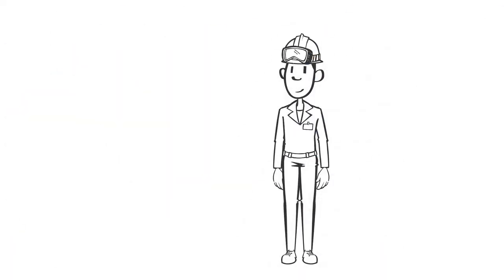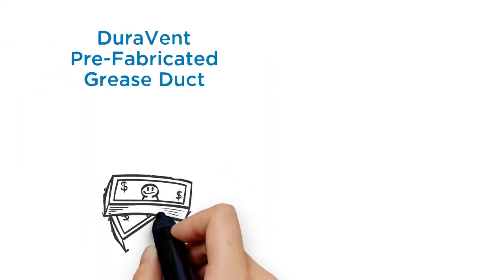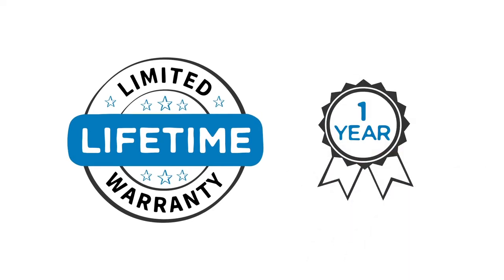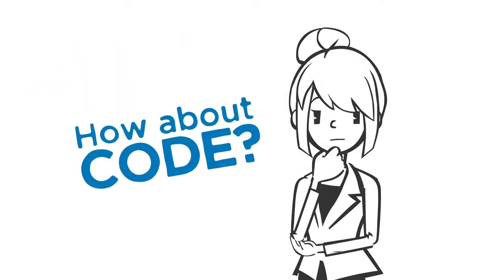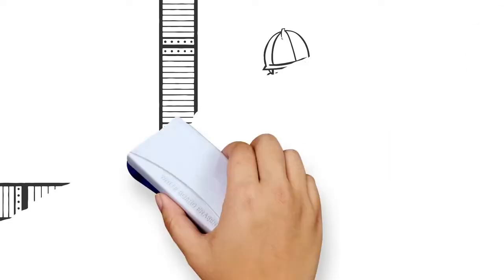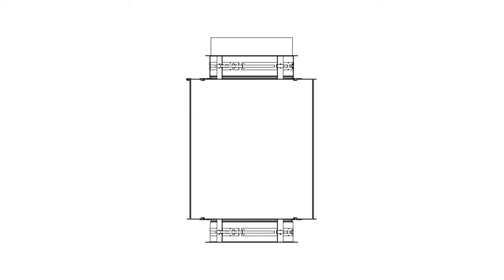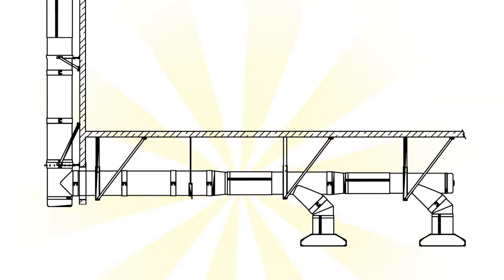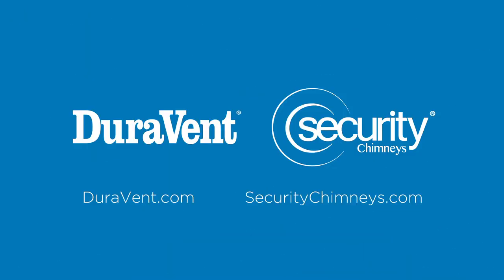Duravent Group's Prefab Grease Duct: Prefab vs. Site-Built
DuraVent Group's Prefab Grease Duct provides benefits that help owners reduce expense and risk.  These benefits lower install and lifecycle costs, reduce risks, and ensure less long-term headaches.  They also reduce the chances for problems and conflicts between other stakeholders including contractors, AHJ’s, and engineers working on your project.